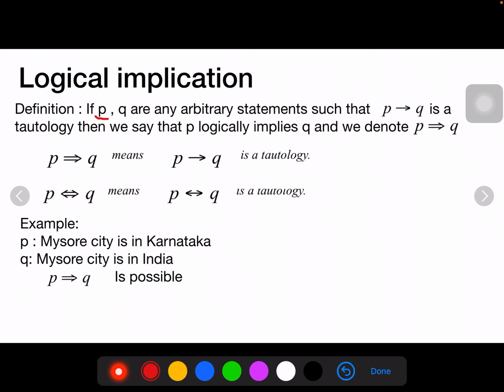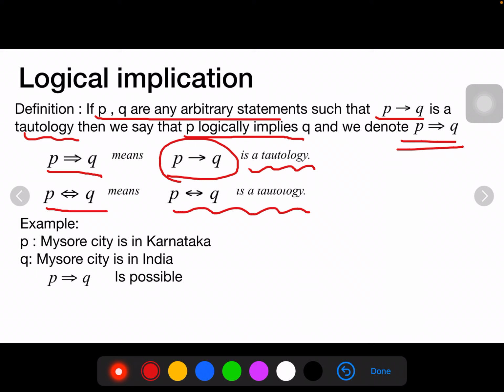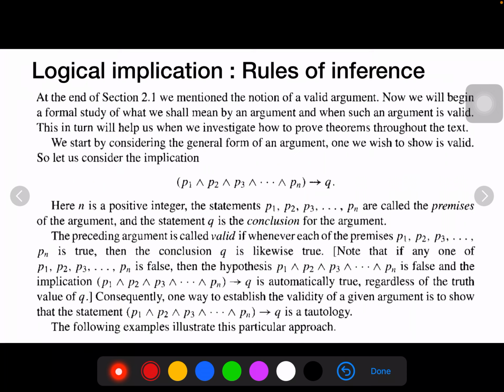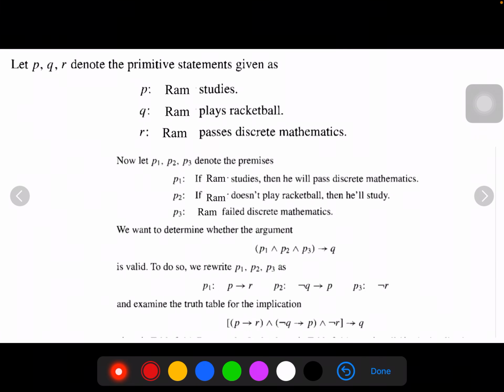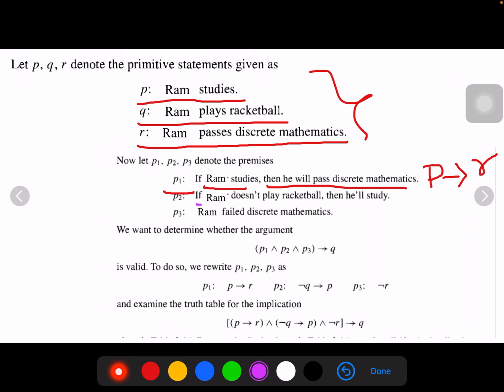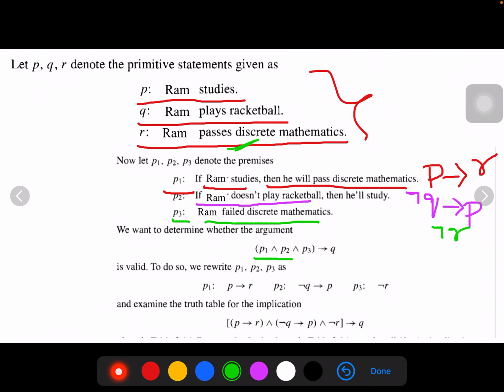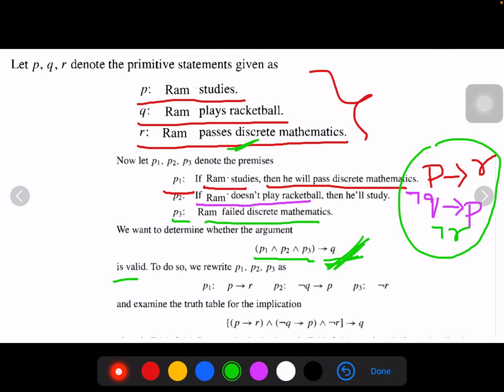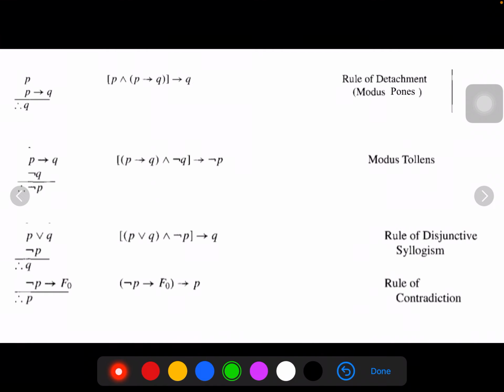DMS-Logical implication and Rules of Inference